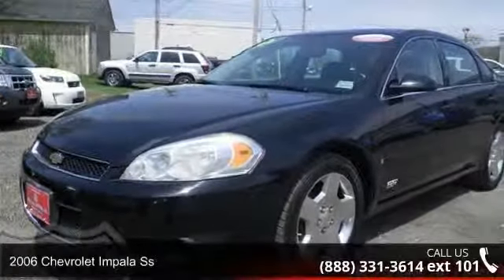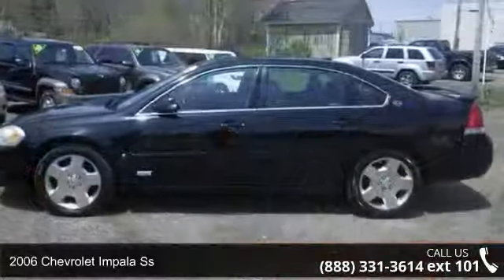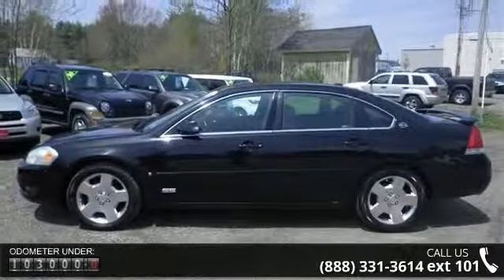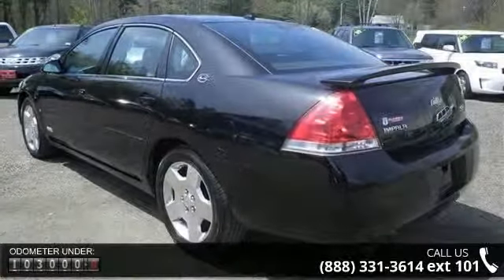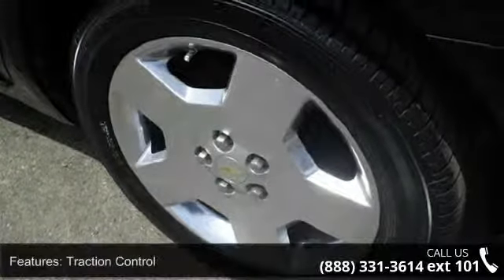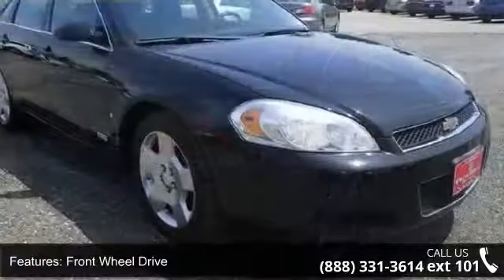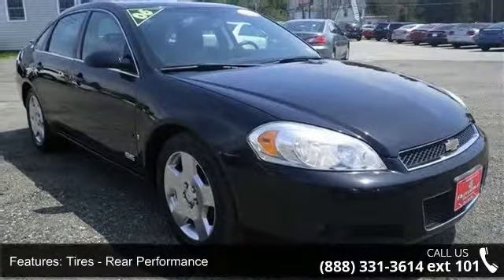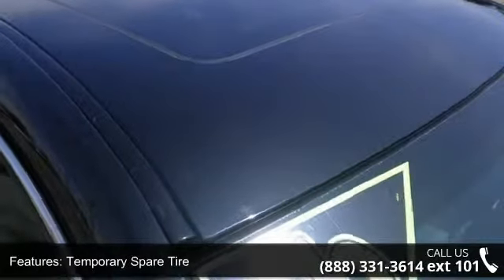2006 Chevrolet Impala SS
This Vehicle is for Chevrolet fans the world over looking for a dependable jewel** Priced below NADA Retail!!! Why pay more for less! All Around gem! Safety Features Include: ABS, Traction control, Curtain airbags, Passenger Airbag, Front fog/driving lights...NICELY EQUIPPED: Power locks, Power windows, Auto, Air conditioning, Front air conditioning zones - Dual.